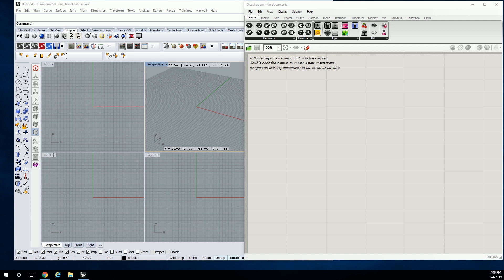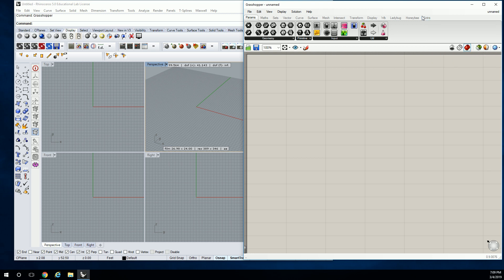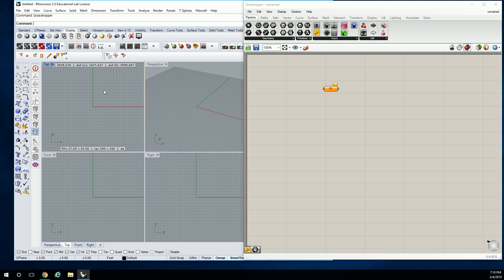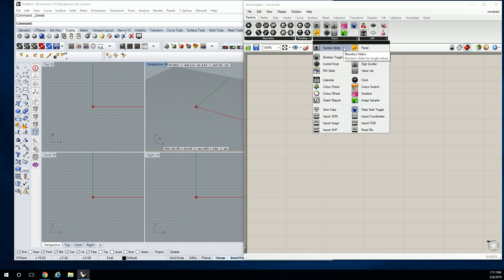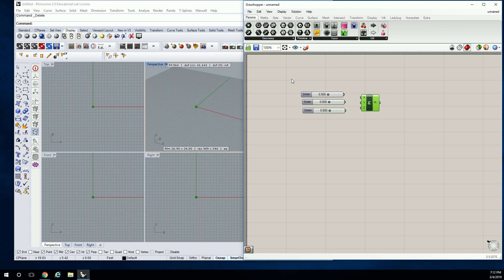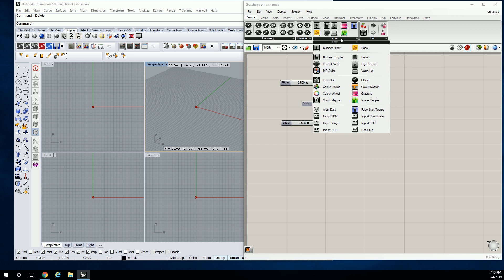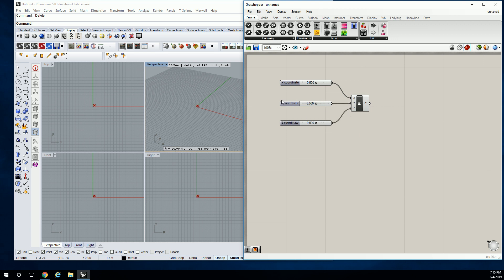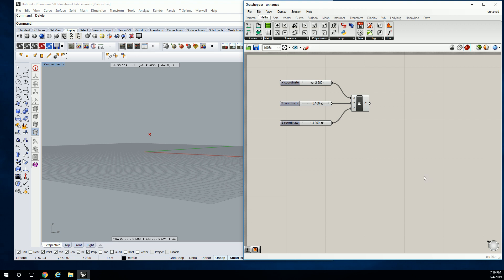01 - Intro to Grasshopper Nodes and How They Work